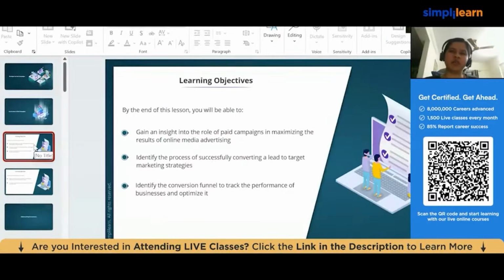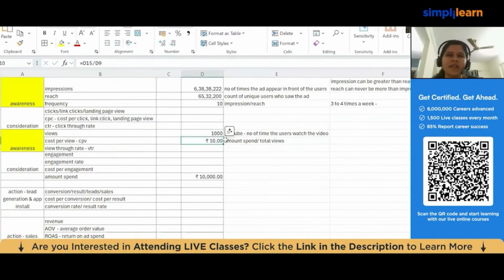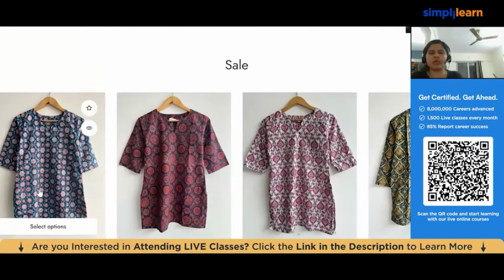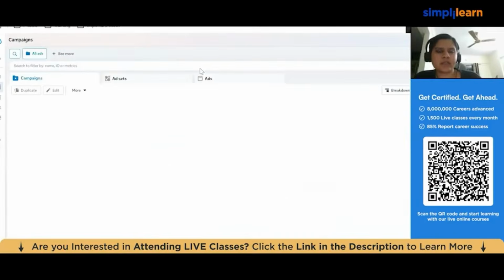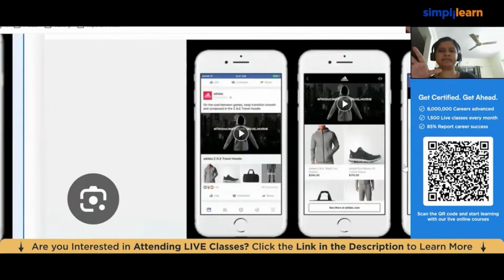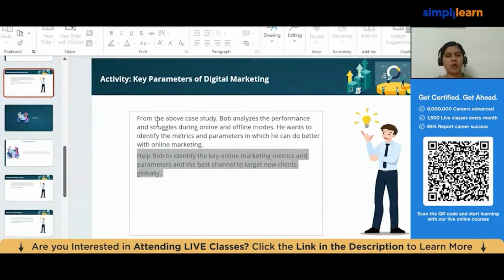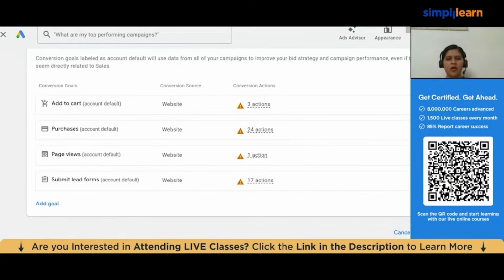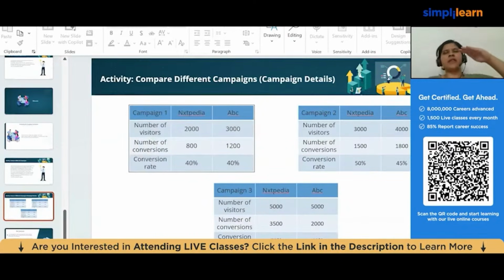Digital Marketing Strategies Full Course 2026 | Digital Marketing Strategy Training | Simplilearn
This video on Digital Marketing Strategies Full Course 2026 by Simplilearn will help you learn how to build and execute effective digital marketing strategies to drive traffic, leads, and revenue. The course begins with an introduction to digital marketing strategy and explains how businesses use online channels to reach and engage their target audience. You will learn key concepts such as customer journey, marketing funnels, audience targeting, and campaign planning. The tutorial covers important channels like SEO, social media marketing, content marketing, email marketing, and paid advertising. You will understand how to create a complete marketing plan, perform competitor analysis, and choose the right platforms. The course also explains campaign optimization, budget planning, and performance tracking using analytics tools. You will learn conversion rate optimization, lead generation, and customer retention strategies.

Key Features:
✅ Gain hands-on experience with 24+ standard marketing tools, 20+ AI-powered platforms, and 8+ analytics and automation tools
✅ Apply your learning through live projects, guided practice, real-world case studies, and an industry-aligned capstone project

Skills Covered
✅ Digital marketing strategy
✅ Website creation